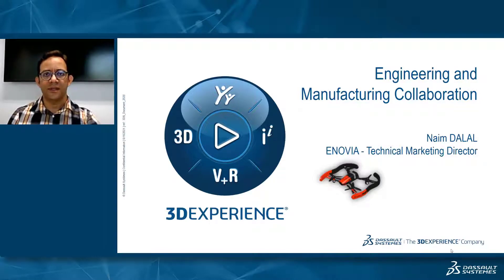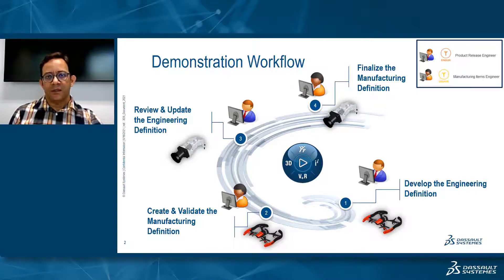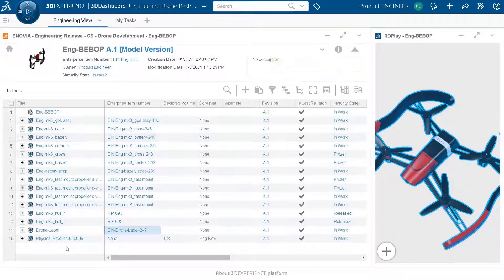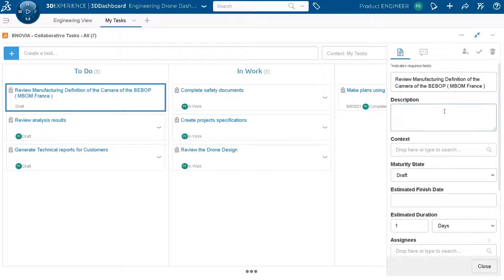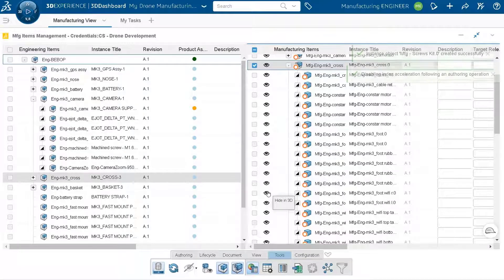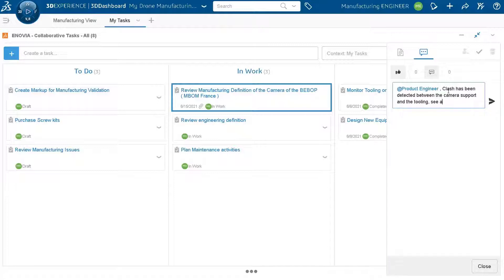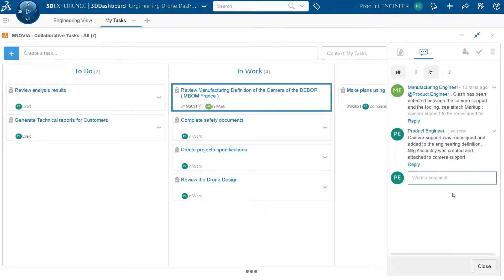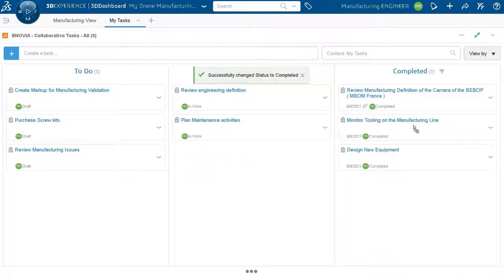ENOVIA x DELMIA | Streamlined Engineering to Manufacturing Demo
Learn how to streamline the collaboration between engineering and manufacturing.